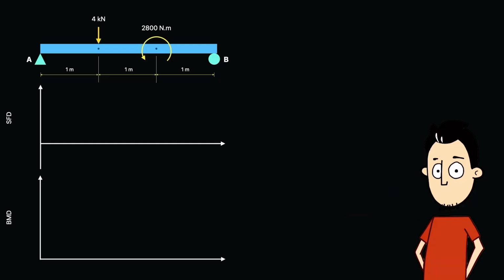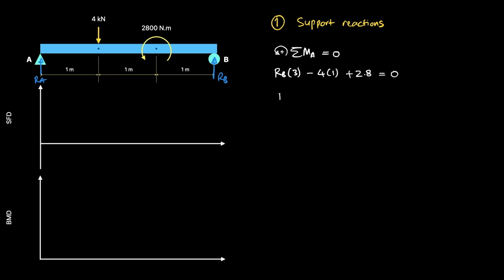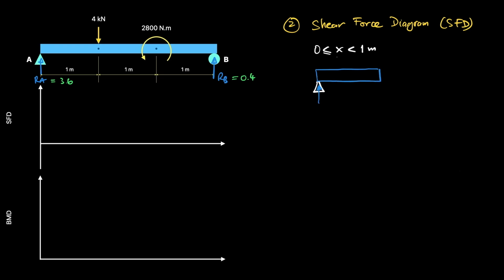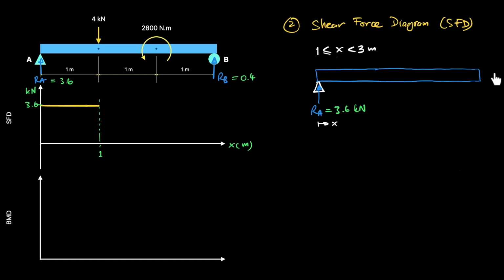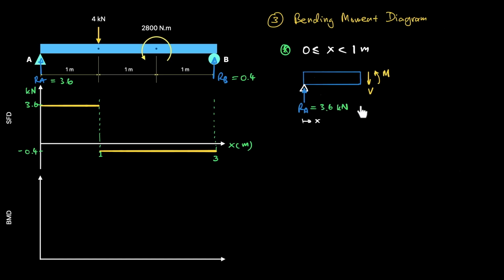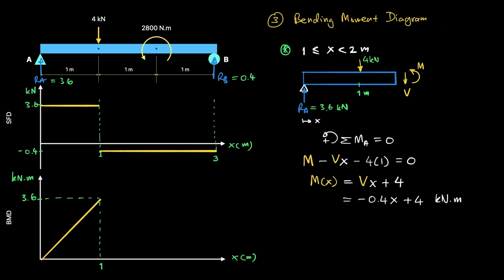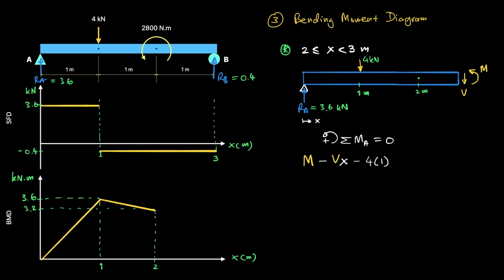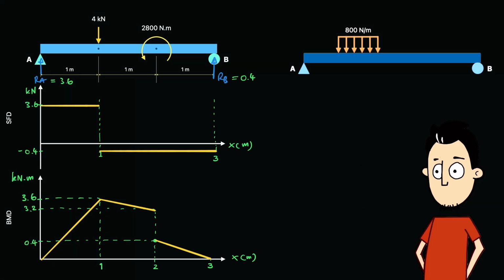How to Draw Shear Force and Bending Moment Diagrams with Point Force and Moment | Worked Example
Learn how to draw the shear force and bending moment diagrams for a simply supported beam carrying both a point load and a concentrated applied moment. This is a common trap in MCEN2002: a point force creates a jump in the shear diagram, but a concentrated applied moment creates a jump in the bending moment diagram only — not in shear. We find the support reactions, build V(x) and M(x) segment by segment, and answer what the shear force and bending moment are at mid-span.

Answers: R_A = 3.6 kN, R_B = 0.4 kN, V(mid-span) = −400 N, M(mid-span) = 3400 N·m, M_max = 3.6 kN·m under the load.

Pause the video when prompted and try the diagrams yourself before the reveal.

0:00 Problem statement and strategy
0:52 Step 1 – Support reactions
3:06 Step 2 – Shear force diagram
6:39 Step 3 – Bending moment diagram
12:24 Summary – Beam, SFD, BMD aligned
12:38 Closing + Next video